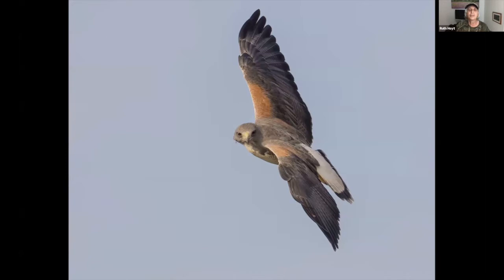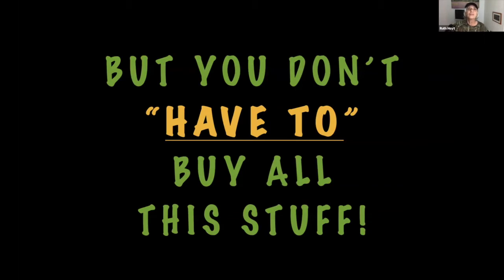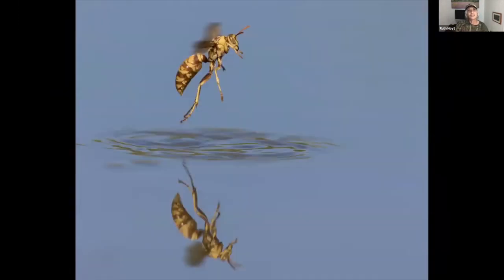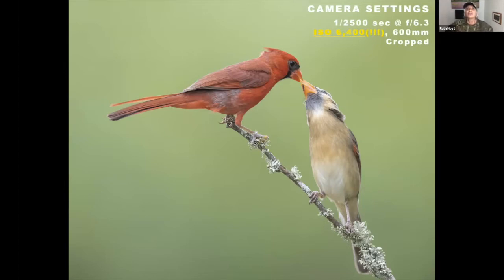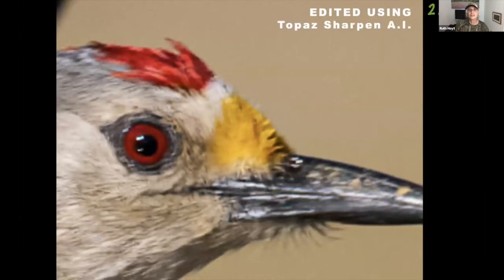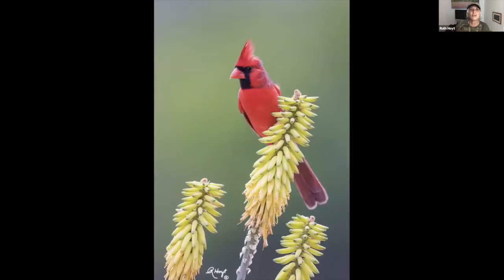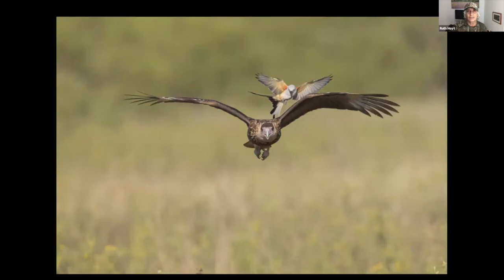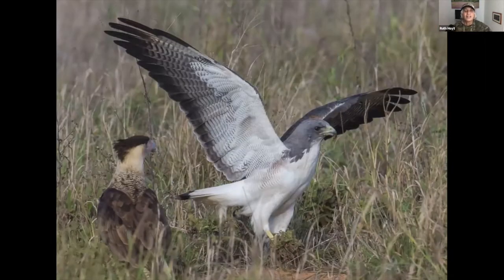Coming at You... Birds in Flight with Ruth Hoyt (July 2020)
Join Ruth Hoyt, Texas wildlife photographer, as she shares her tips on photographing birds in flight. She discusses camera gear and camera settings and offers tips on how to set up from a photo blind or in the field.